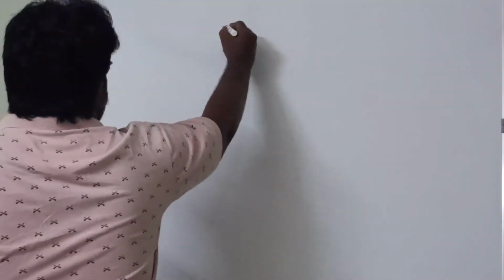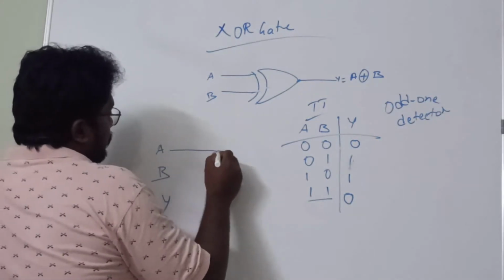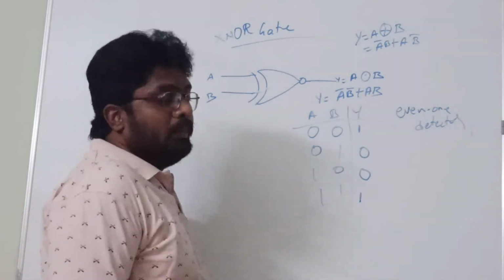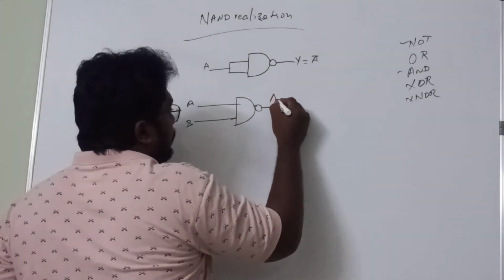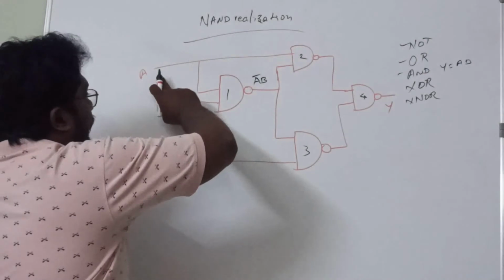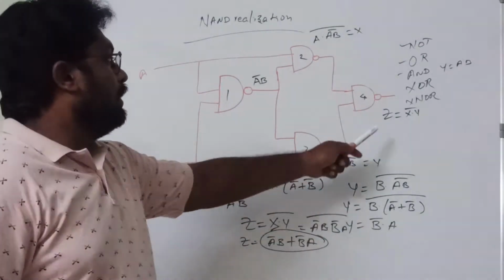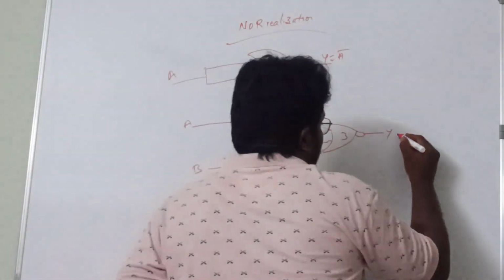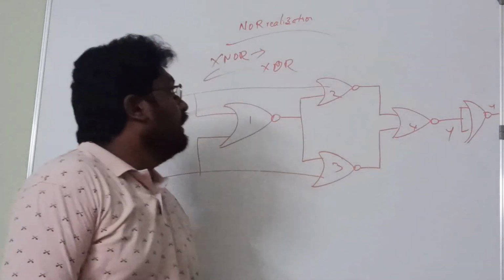Logic Gates II